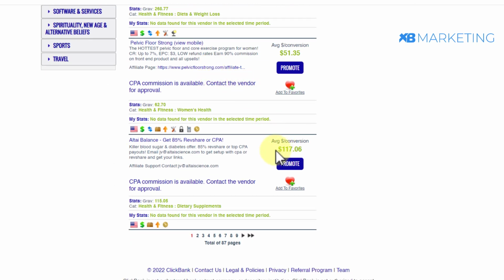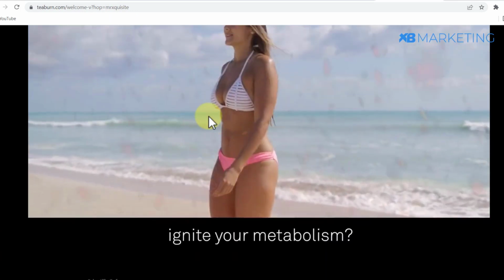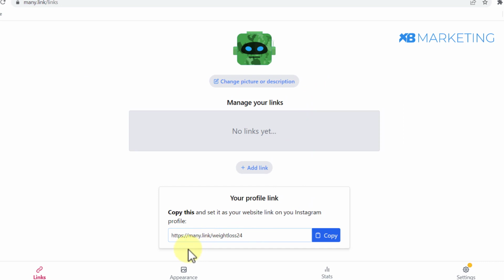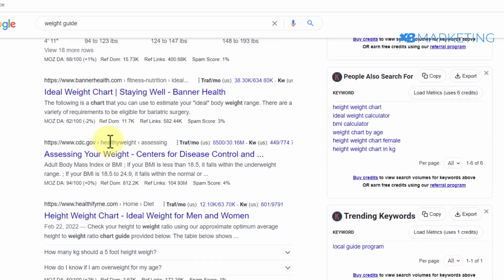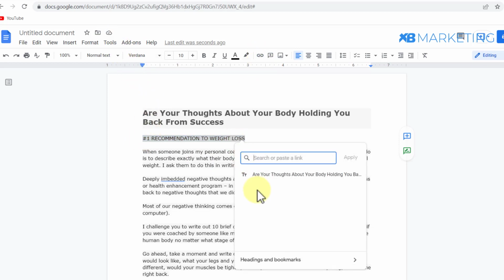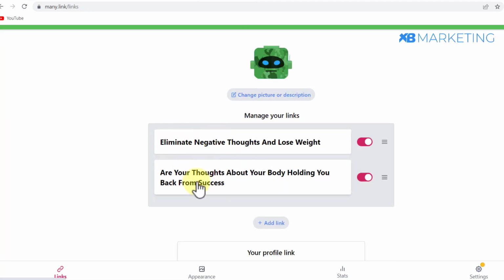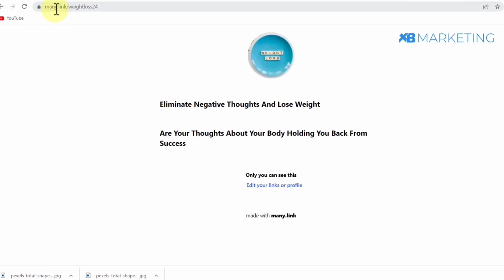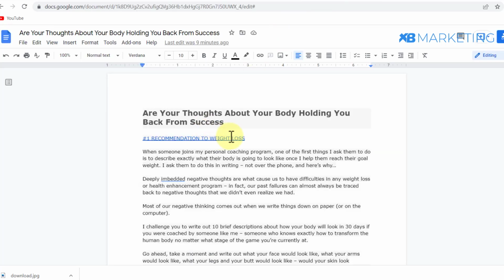Fastest $150/Day On Clickbank For Beginners (Tutorial)